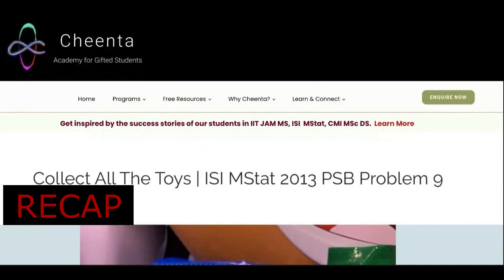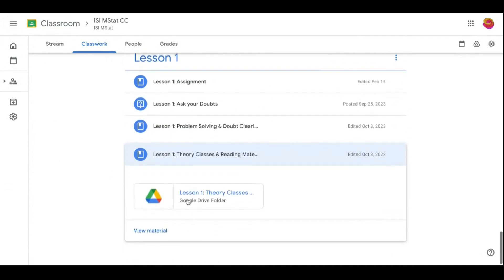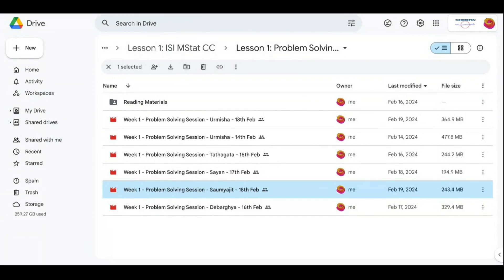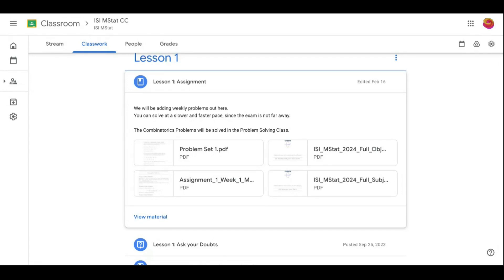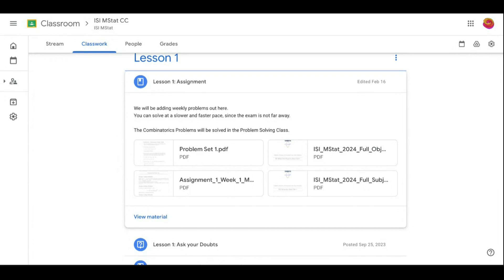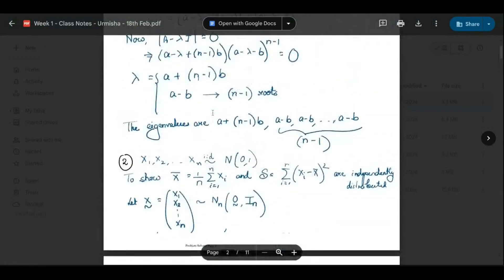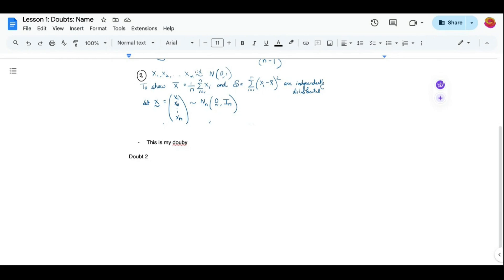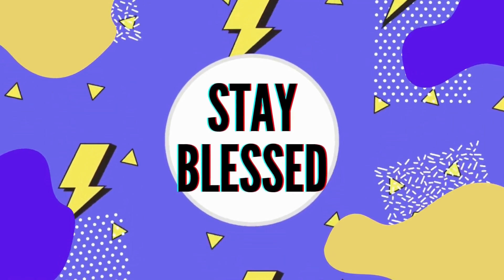ISI MStat Crash Course | Introduction to ISI MStat Crash Course | Cheenta